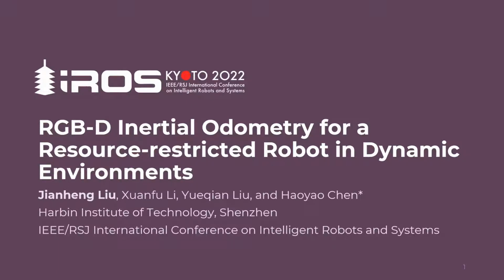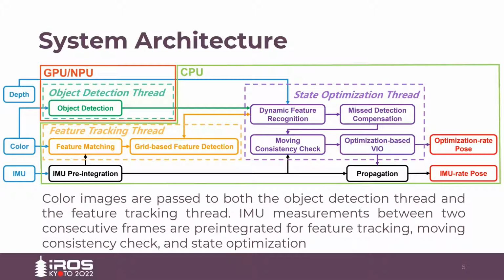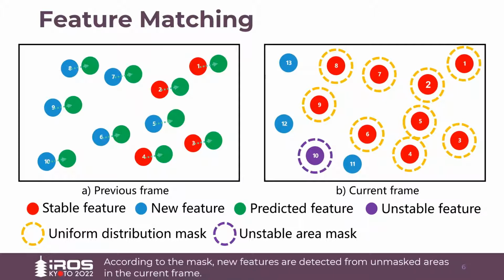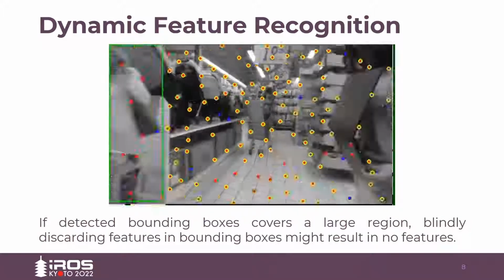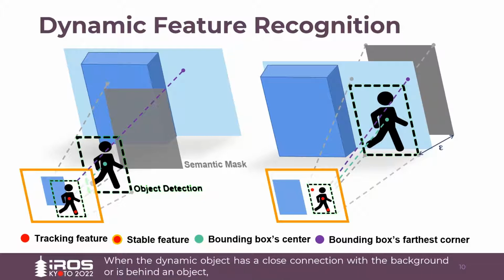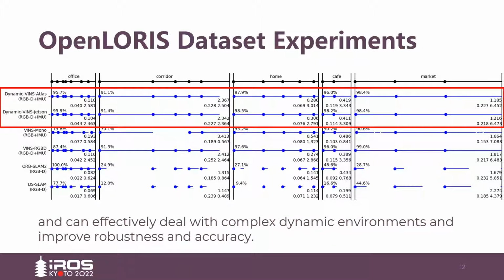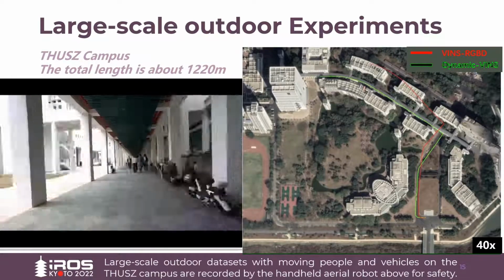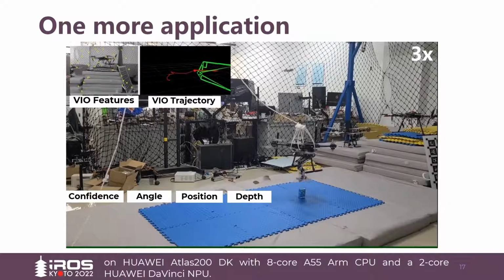RGB-D Inertial Odometry for a Resource-RestrictedRobot in Dynamic Environments presentation